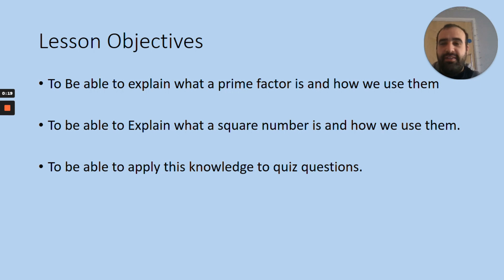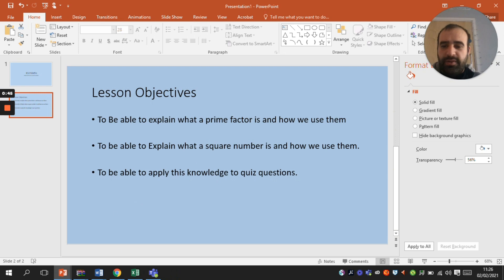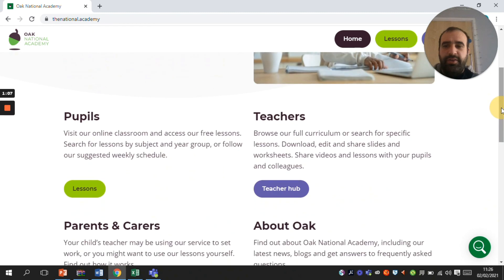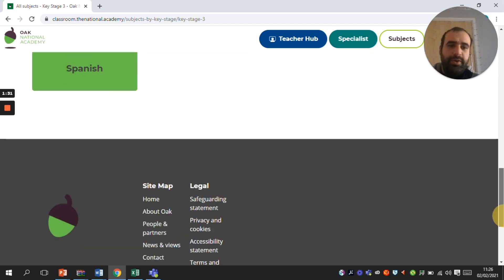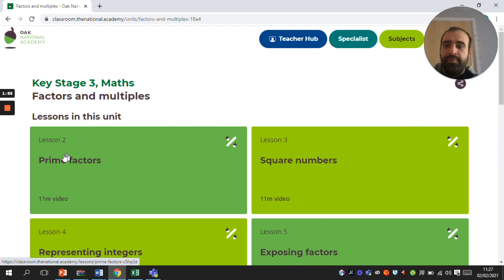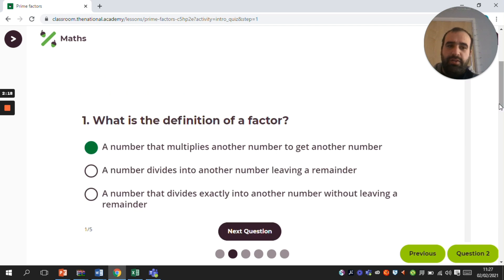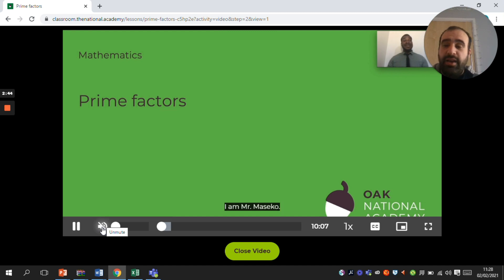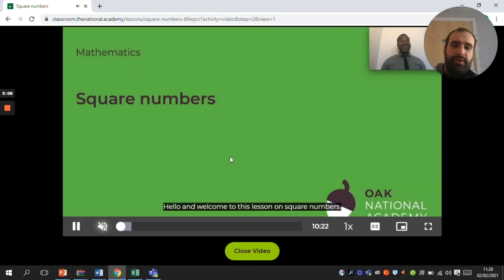Maths KS3 with Calum 08 02 21